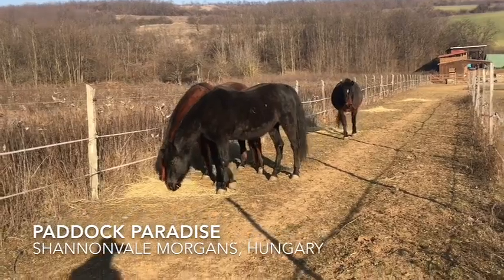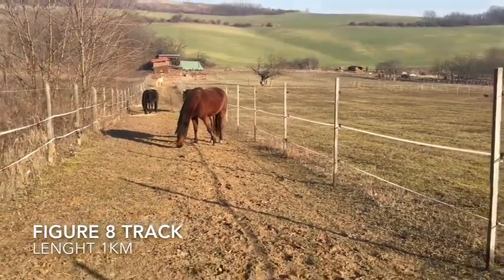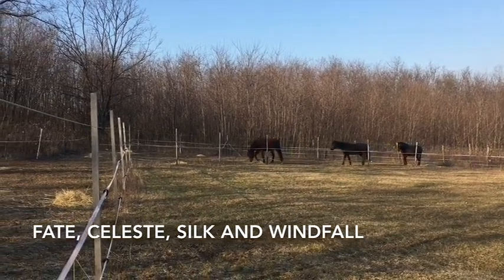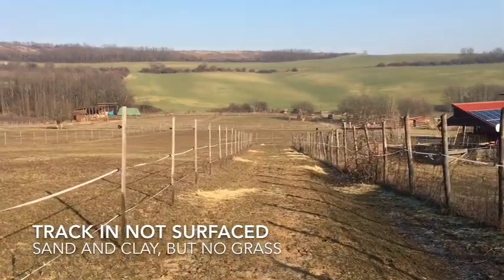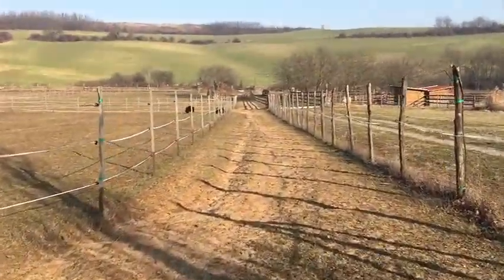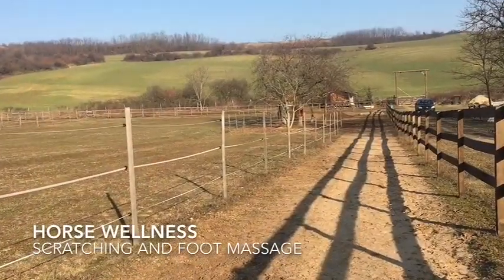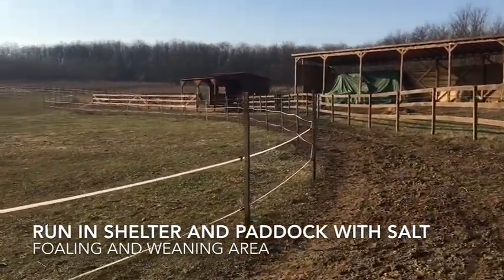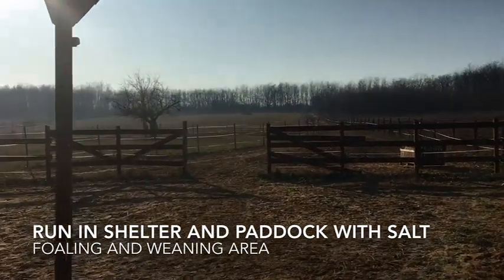Paddock Paradise - ShannonVale Morgans, Hungary 2020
A video tour around our track system to encourage movement and creating a more natural habitat for our Morgan horses inspired by Jamie Jackson and his book on natural horse boarding entitled Paddock Paradise.